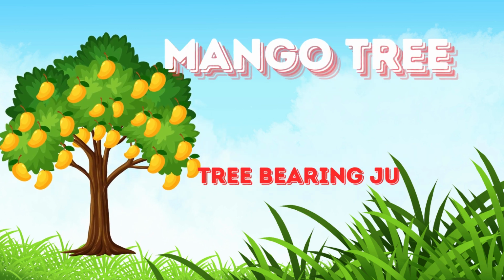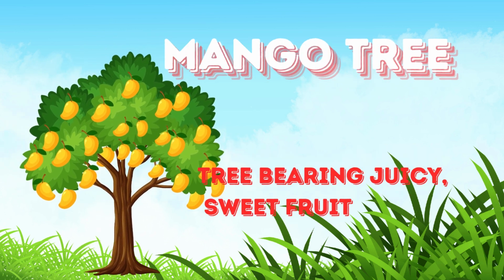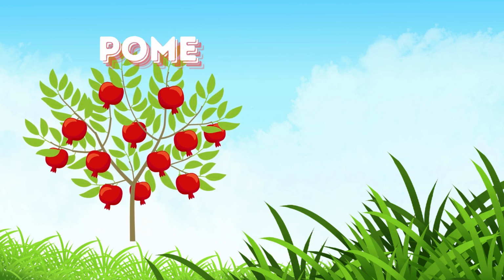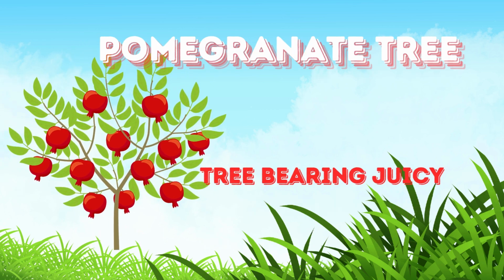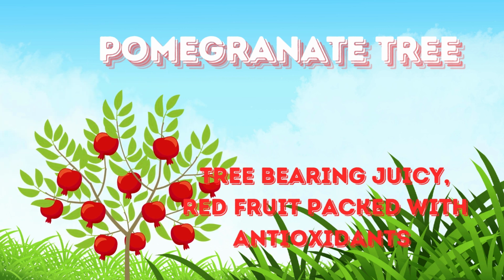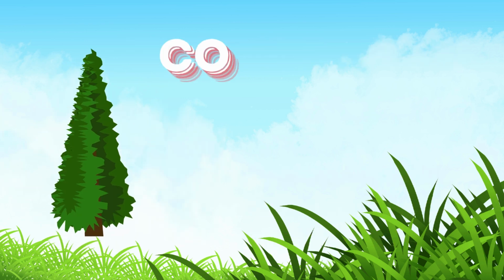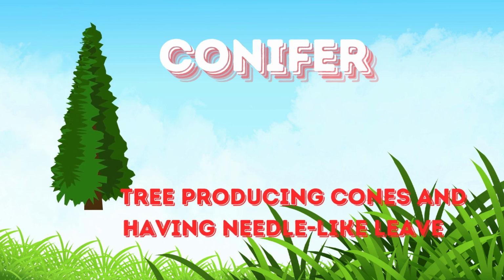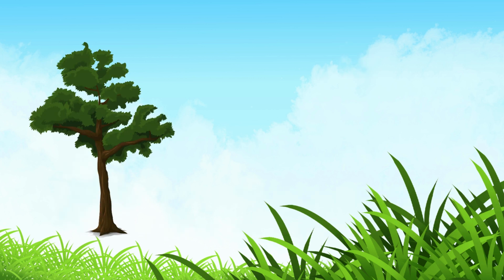Rhyme Your Way to a PhD in Tree Names!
Learn and guess trees names with this fun nursery rhyme video! Join us on a playful learning adventure as we explore the wonderful world of trees. Through this guessing game, kids can learn the names of different trees while dancing and singing along to our catchy tune. This educational video is perfect for toddlers, kindergarten, and preschoolers who love music and movement. Our rhythm games and dance challenges will have your little ones engaged and excited to learn more about nature. So, are you ready to take the tree quiz and become a tree expert? Let's get started and have a dance party while we learn!